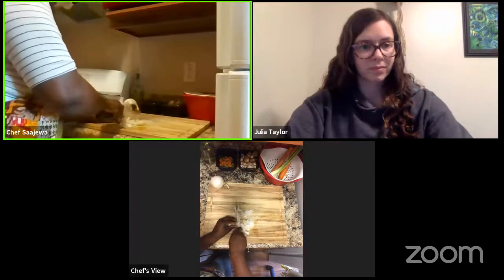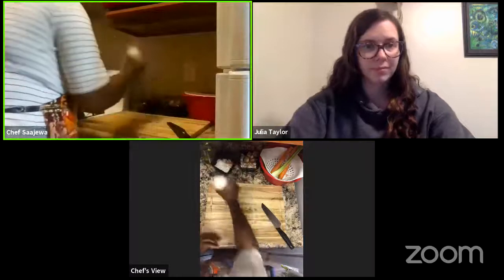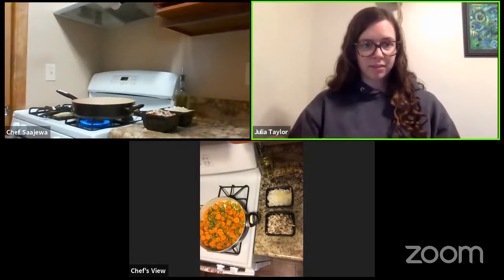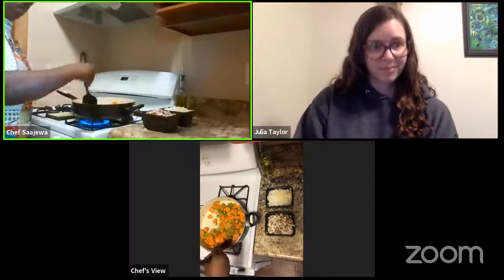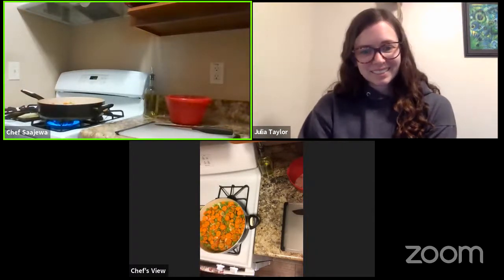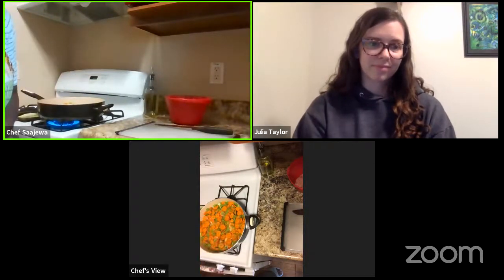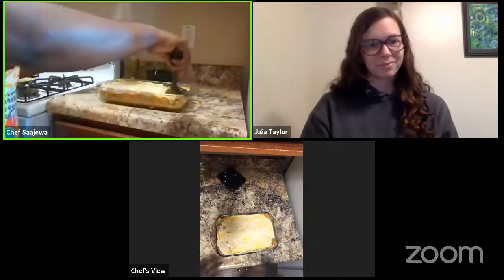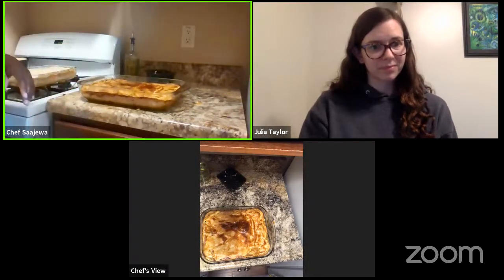Healthy Chicken Pot Pie-Cooking Connected!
We value your input. Please use program code: E097929

Recipe credit: Erin Clarke with wellplated.com